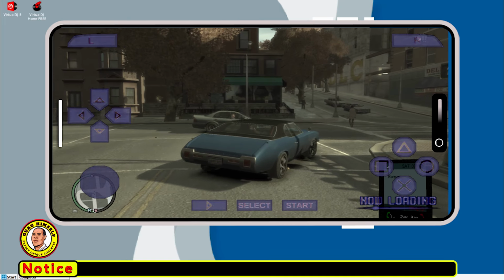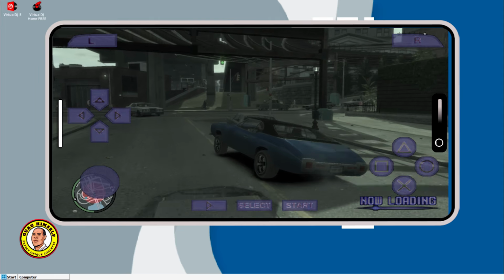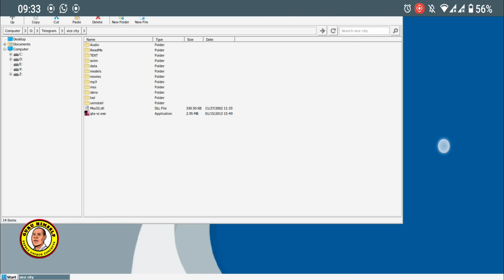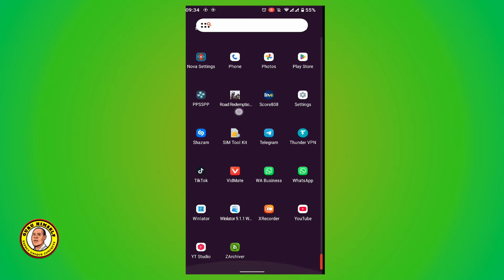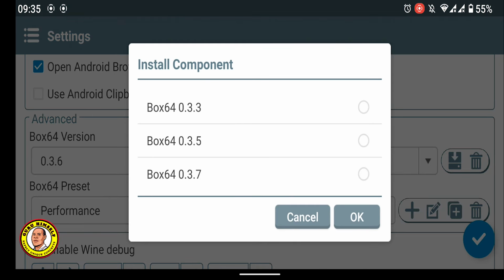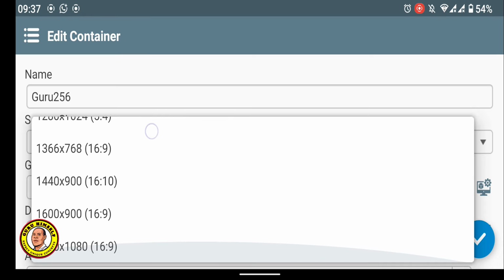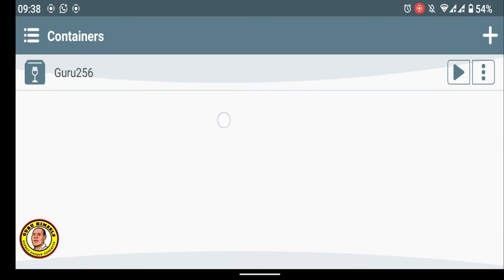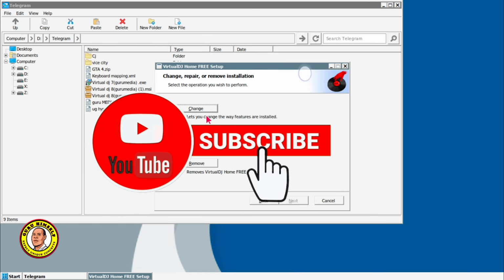I installed GTA4 on my android wing winlator 11 and guess what happened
Ever wondered if GTA 4 can really run on Android? 😱 In this video, I tested it using Winlator 11, and the results will shock you! From the setup to the gameplay — I show every step, including performance, graphics, and fixes for common errors like crashes, black screens, and lag.

🔥 What You’ll See in This Video:

Full GTA 4 installation on Android (step-by-step)

Best Winlator 11 settings for smooth performance

Gameplay test on a mid-range phone

Real results — no fake edits!

📱 Tested Device: Android (Winlator 11)
🎮 Game: GTA IV (Grand Theft Auto 4)
⚙️ Emulator: Winlator 11

👇 Watch till the end for the gameplay results — it might surprise you!